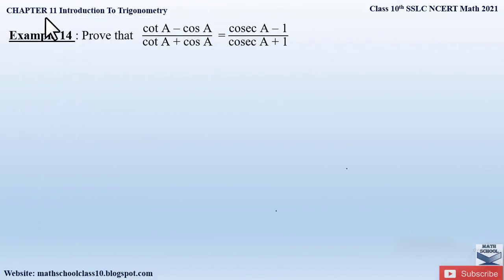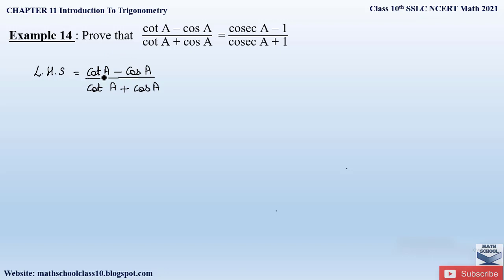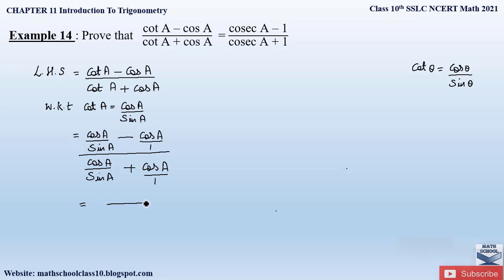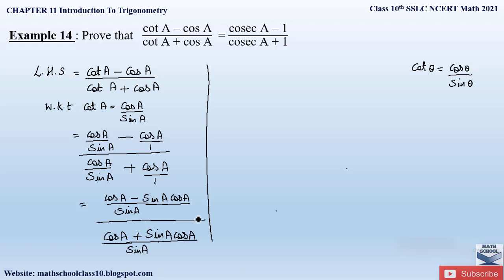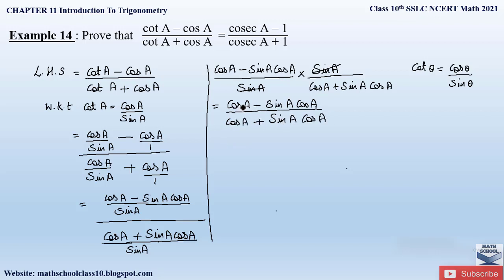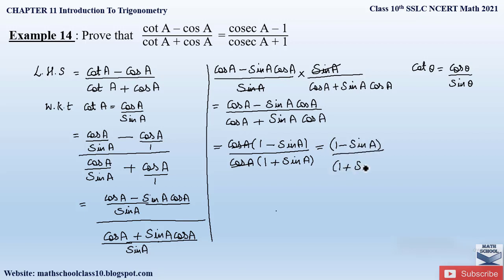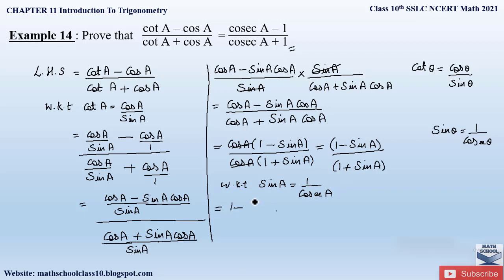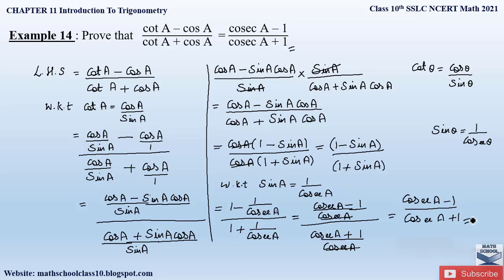Example 14 Chapter 11 Intro To Trigonometry class 10|Karnataka Board NCERT Math 2021#10classmath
Example 14 Chapter 11 Introduction To Trigonometry class 10|Karnataka Board NCERT Math 2021#10classmath

In this video I will be covering Chapter 11 Introduction To Trigonometry Example 14. Hope you will take advantage of this video to understand and learn the Problems easily.

Chapter 11 Introduction To Trigonometry Example 14